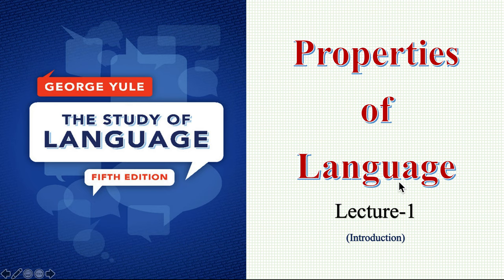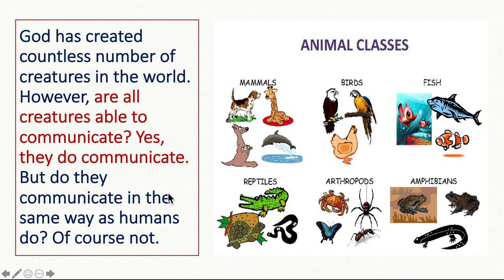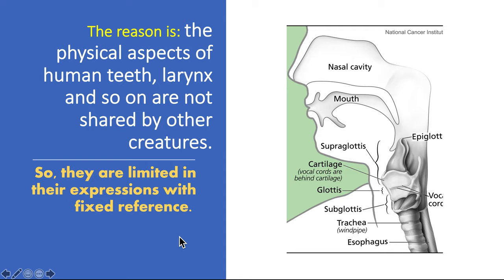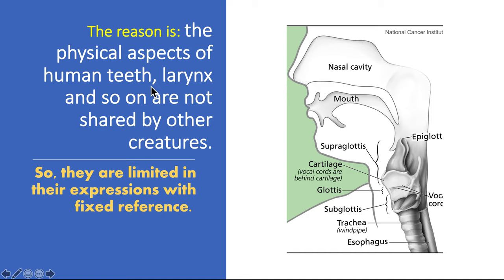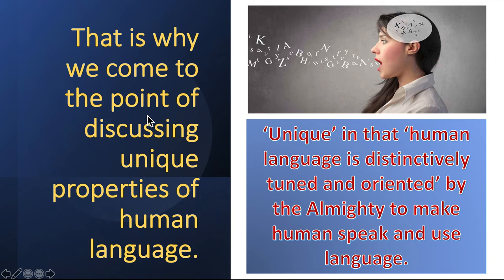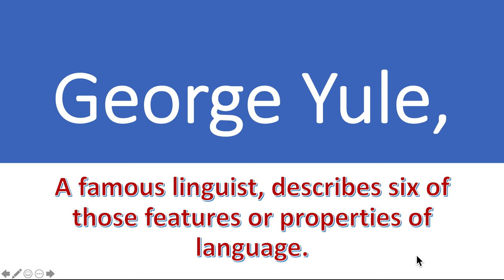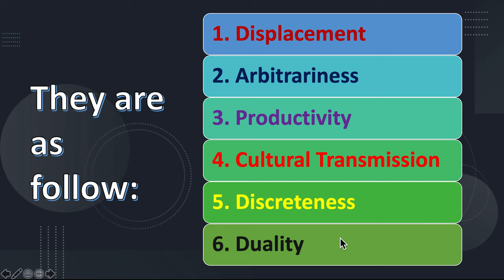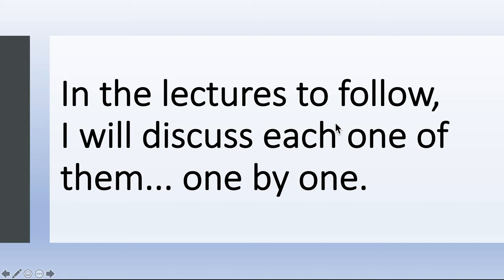Properties of Language, Introduction (Lecture-1)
God has created countless number of creatures in the world. However, are all creatures able to communicate? Yes they do communicate. But do they communicate in the same way as humans do? Of course not. The reason is: the physical aspects of human teeth, larynx and so on are not shared by other creatures. So they are limited in their expressions with fixed reference. That is where we come to the point of discussing unique properties of human language… ‘unique’ in that ‘human language is distinctively tuned and oriented’ by the Almighty to make human speak and use language. George Yule, a famous linguist, describes six of those features or properties of language. They are as follow:

1. Displacement
2. Arbitrariness
3. Productivity
4. Cultural Transmission
5. Discreteness
6. Duality
In the lectures to follow, I will discuss each one of them in detail.
Thank you and Goodbye